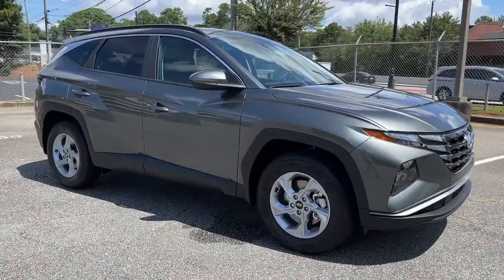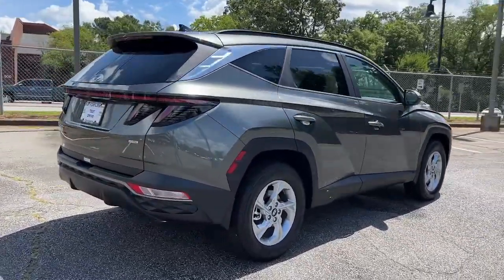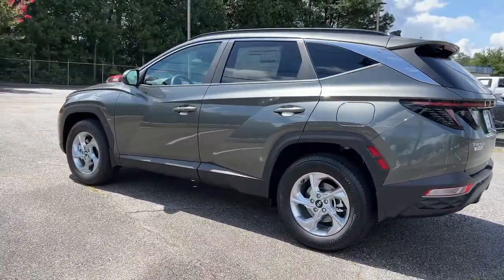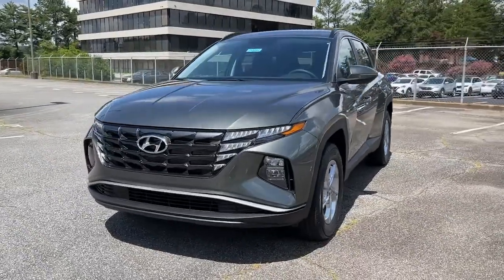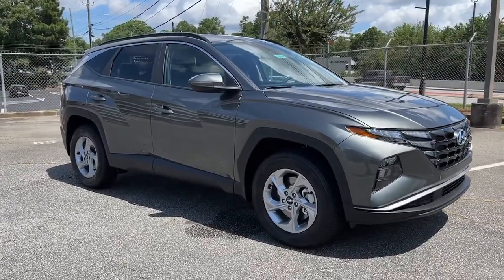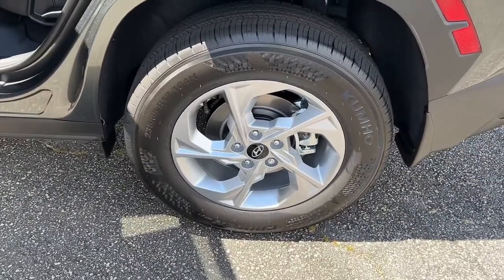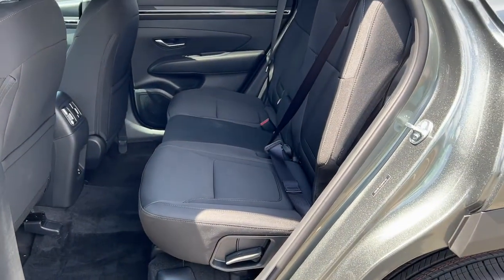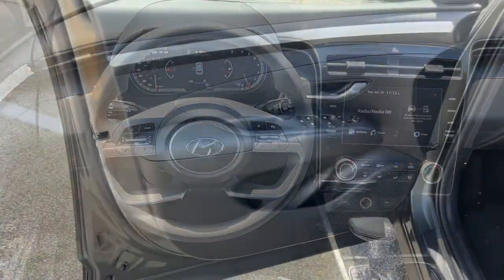2022 Hyundai Tucson Smyrna, Marrietta, Atlanta, Alpharetta, Kennesaw, GA 335844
Amazon Gray New 2022 Hyundai Tucson available in Smyrna, Georgia at Ed Voyles Hyundai Kia. Servicing the Marrietta, Atlanta, Alpharetta, Kennesaw, GA area.

Recent Arrival! 2022 Hyundai Tucson SEL 24/29 City/Highway MPG* All available rebates are applied to the advertised pricing. Advertised pricing is on in-stock units only and includes all applicable dealer discounts, manufacturer discounts, and incentives. Prices exclude tax, tag, title, and electronic filing fees. A copy of the advertisement must be presented at time of purchase to receive any special or advertised price. Prior sales are excluded. Cannot be combined with website offers. We attempt to update this inventory regularly; however, there can be a lag between the sale of a vehicle and the updating of inventory. * The efficiencies of eCommerce permit us to offer eCommerce consumers pricing benefits. Therefore, prices on this website are available only to consumers who initiate their transactions via email or the contact mechanism of this website. * While every reasonable effort is made to ensure the accuracy of this information, we are not responsible for any errors or omissions contained on the pages of this website.